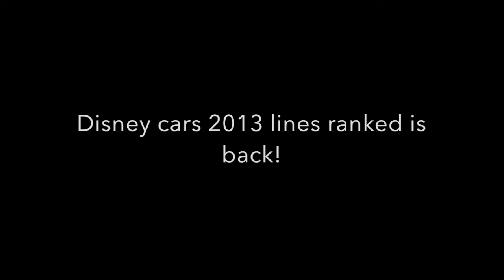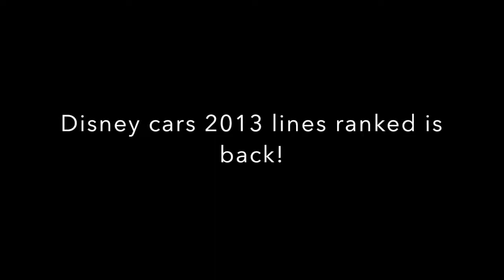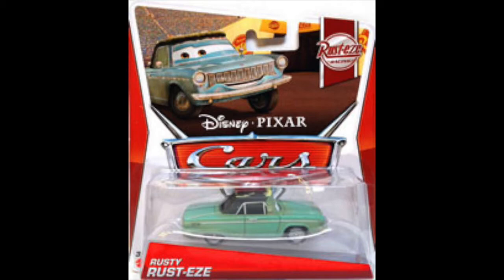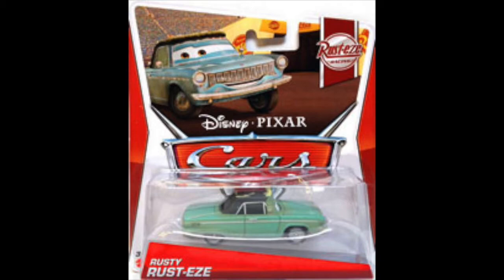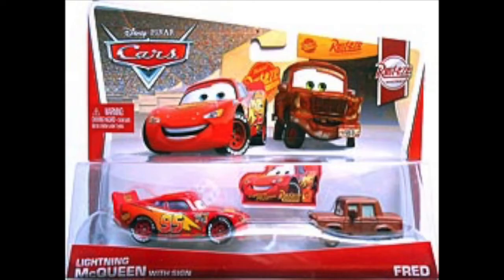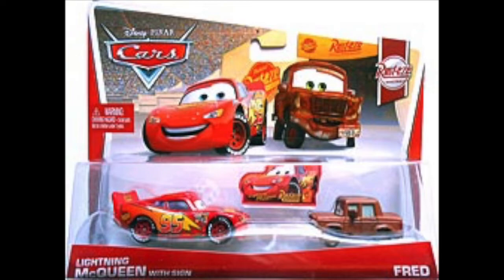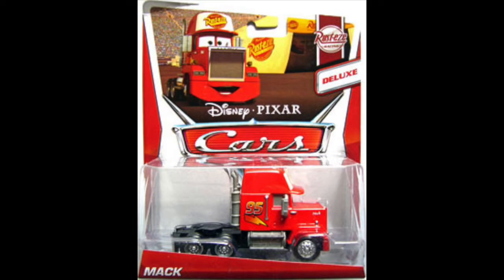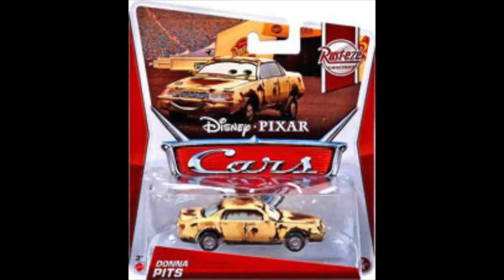The entire Disney Cars 2013 Rust-Eze Racing line ranked worst to best